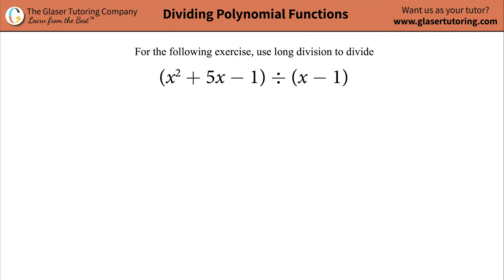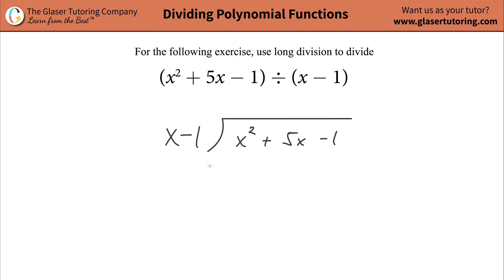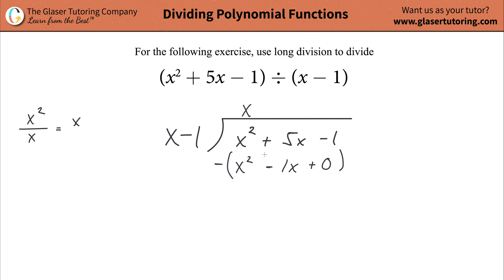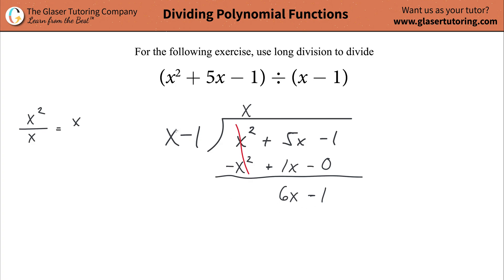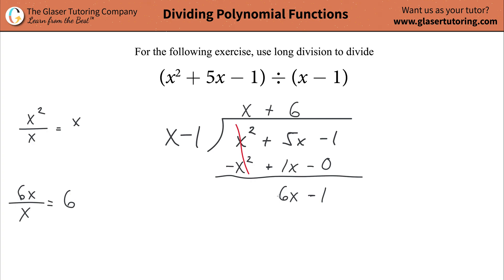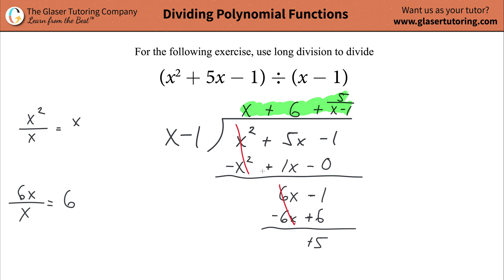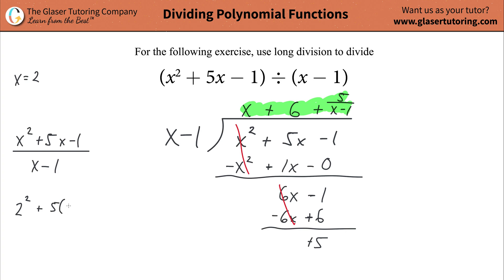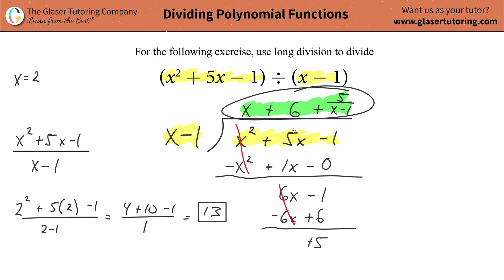How to solve (x^2 + 5x − 1) ÷ (x − 1) by long division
(x^2 +5x−1) ÷ (x−1)